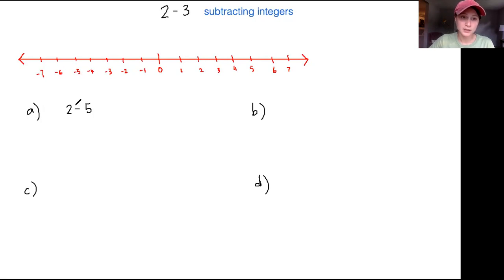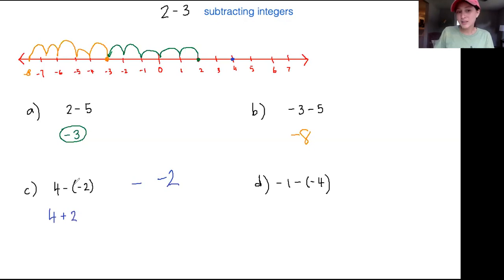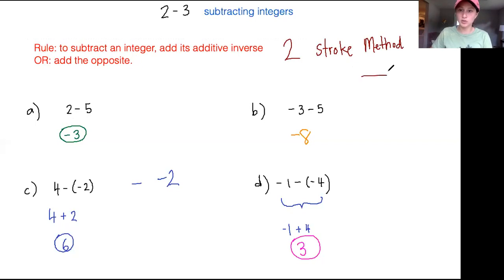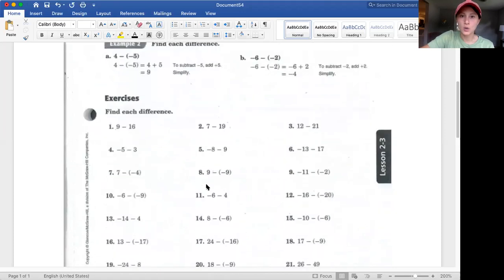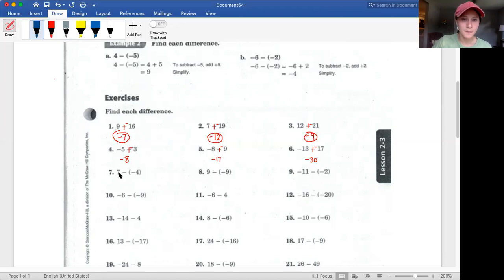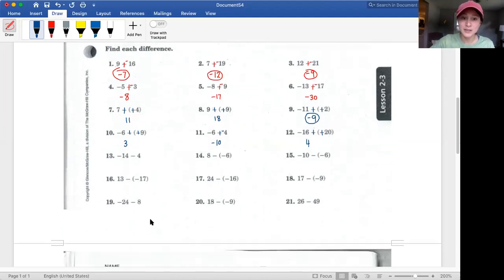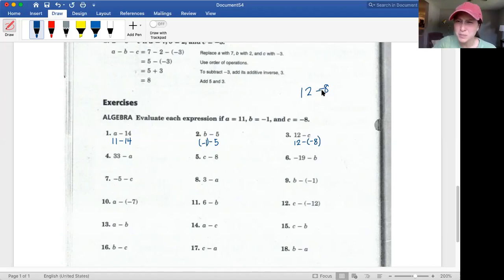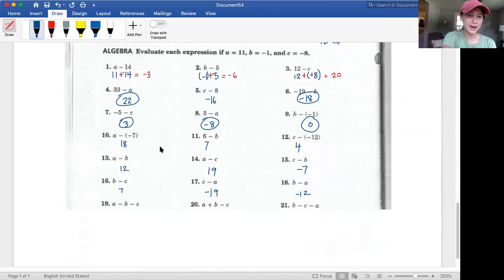2-3 Pre Algebra